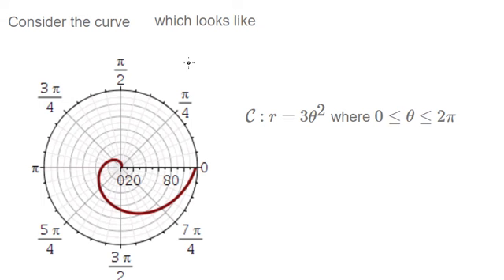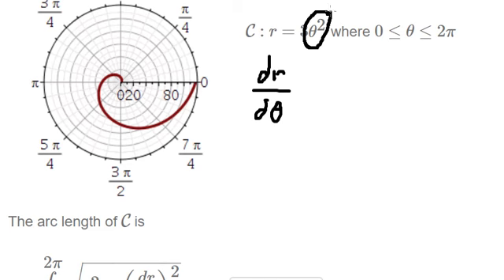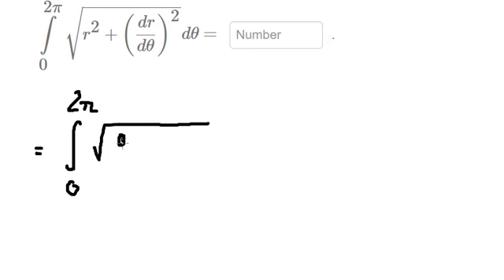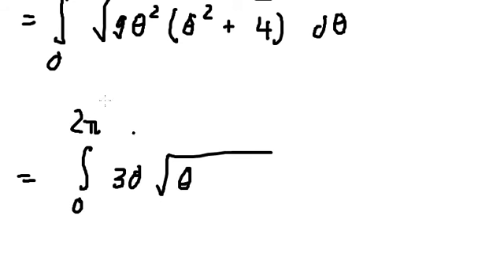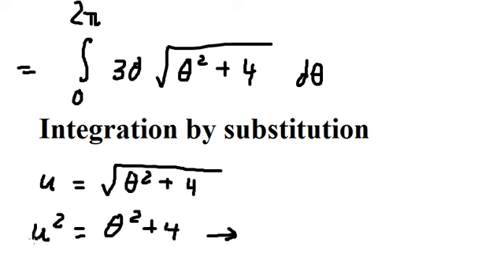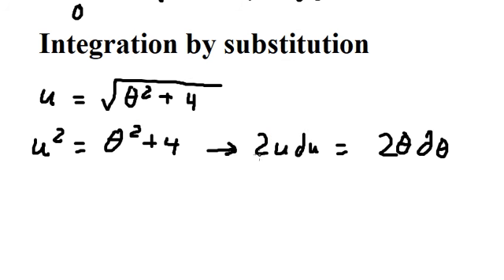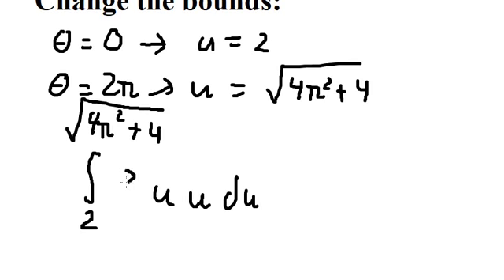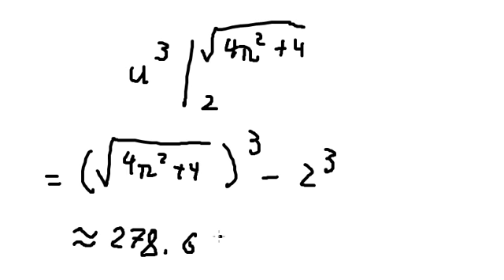Calculus Help: Arc Length of Cardioid: Consider the curve which looks like C: r=3θ^2 where 0≤θ≤2π